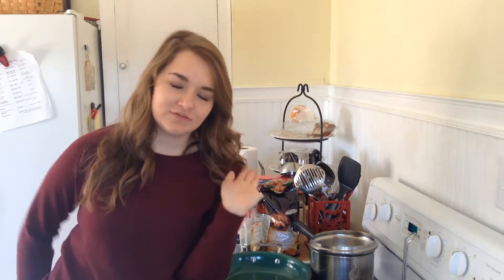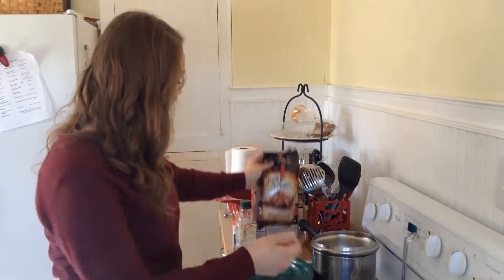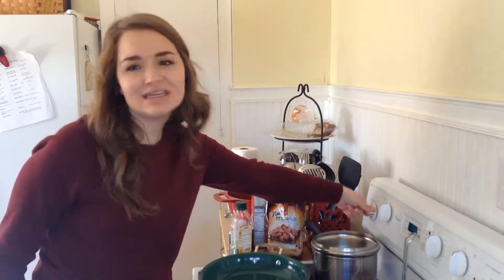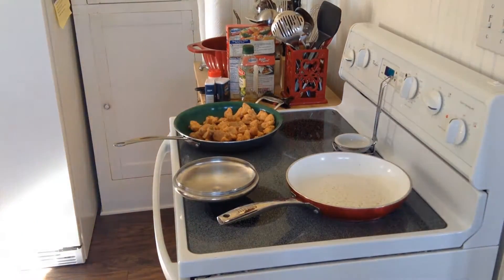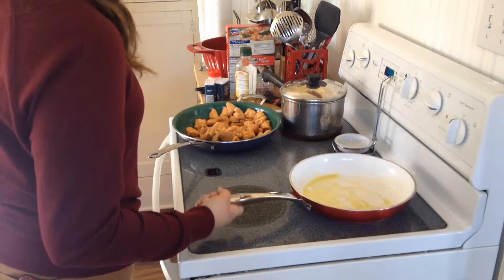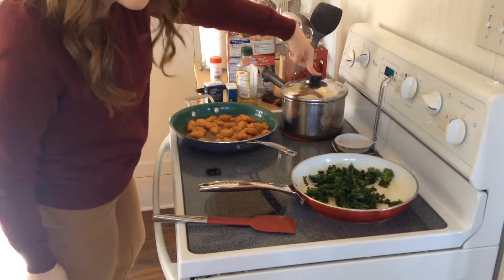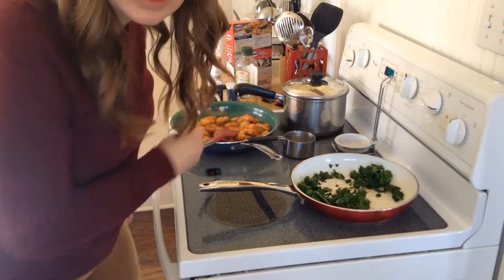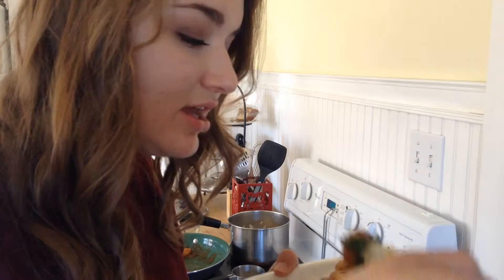FOTK: Healthy Lunch!